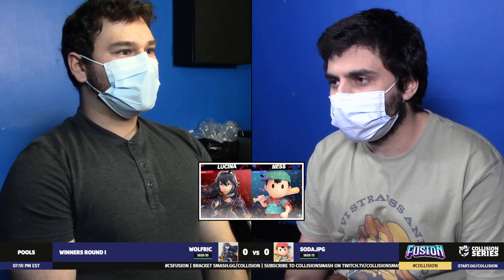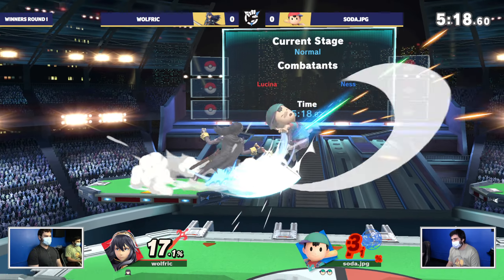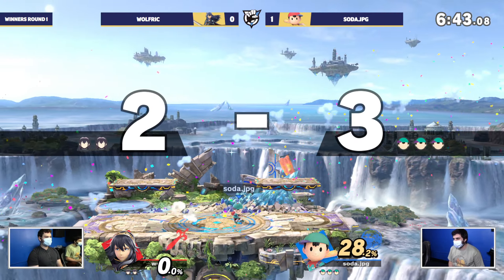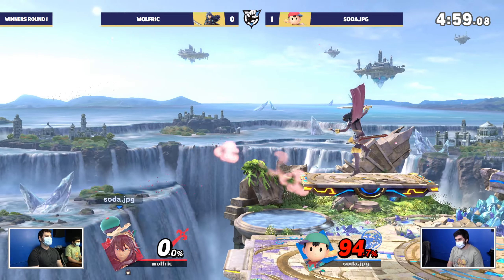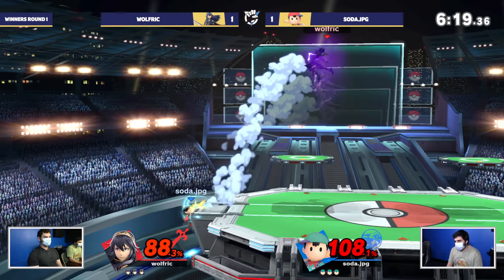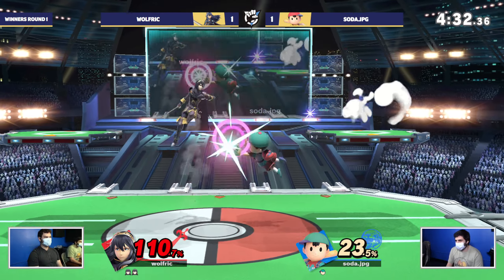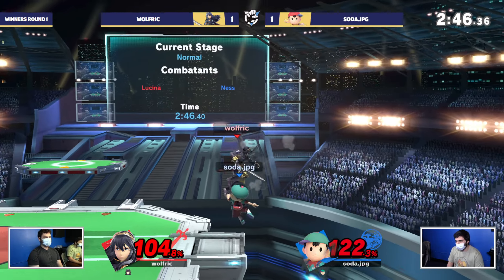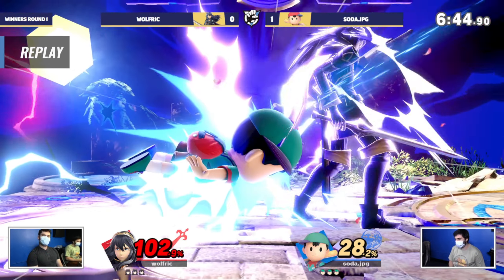Fusion #137 - Wolfric (Lucina) Vs. Soda.jpg (Ness) - Pools - Winners Round 1